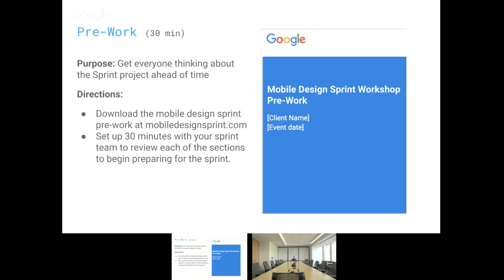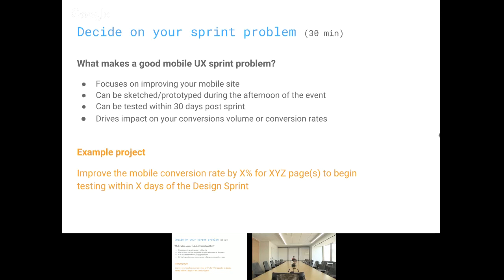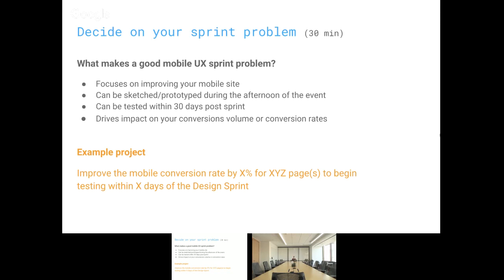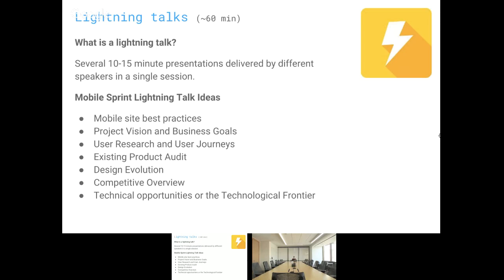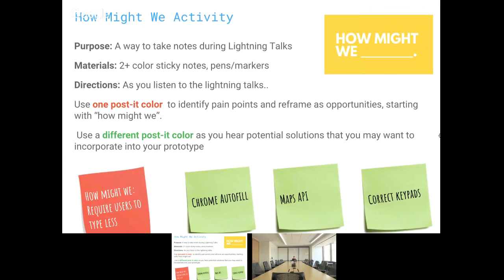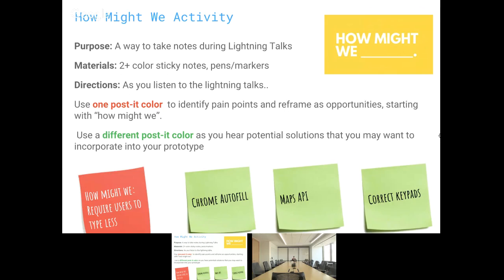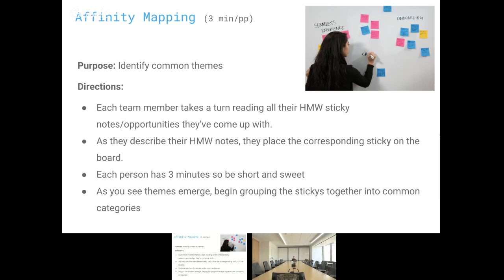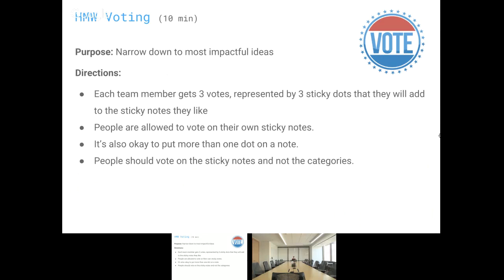Mobile Design Sprint Workshop - Understand Phase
Gain a deeper understanding of user behavior to improve experience for mobile visitors. Includes: Pre-work, lightning talks, How Might We, Affinity Mapping